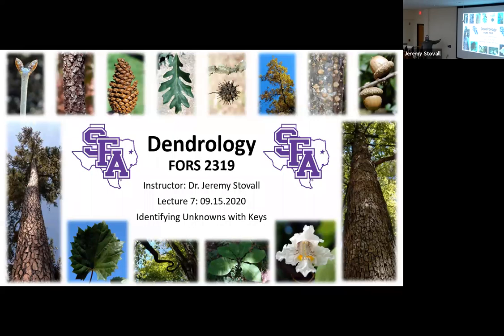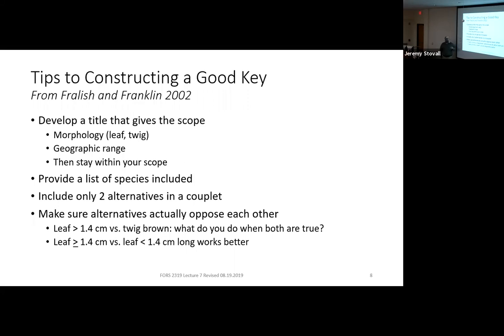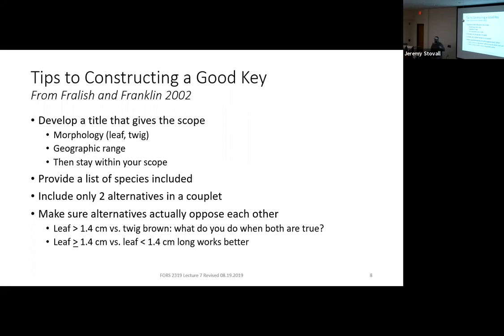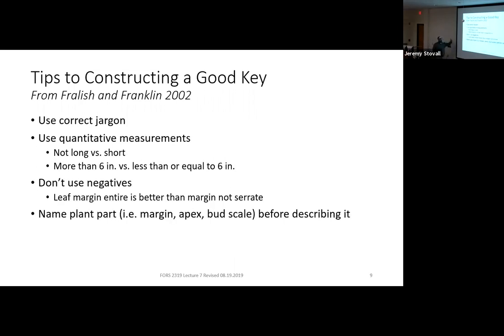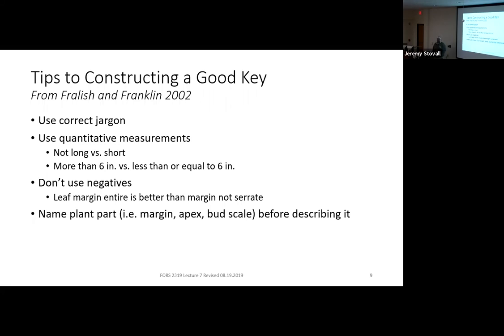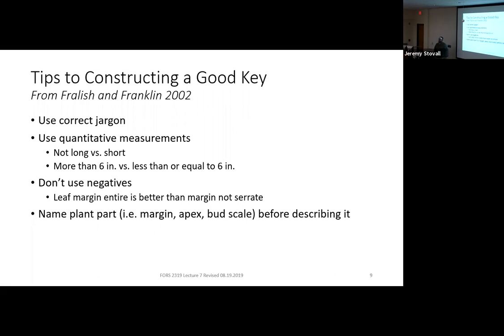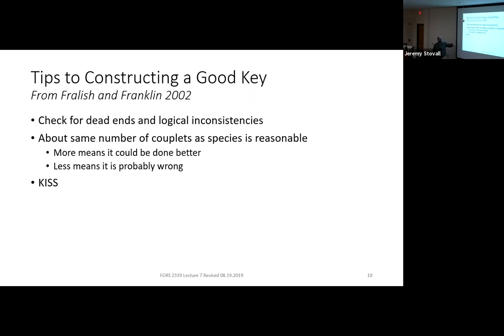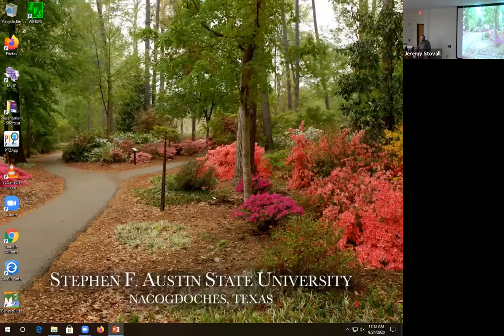Creating Dichotomous Keys - SFA Dendrology Lecture (FORS 2319)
This lecture is part of the sophomore level dendrology course at Stephen F. Austin State University, in the Arthur Temple College of Forestry and Agriculture. An exercise creating dichotomous keys to identify a provided list of woody plant species is led by Dr. Jeremy Stovall, Professor of Silviculture.